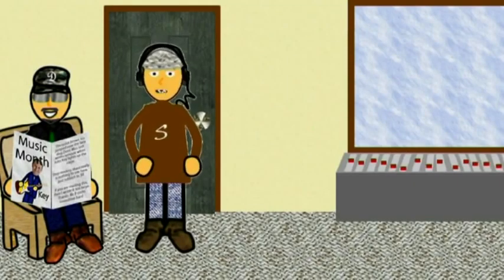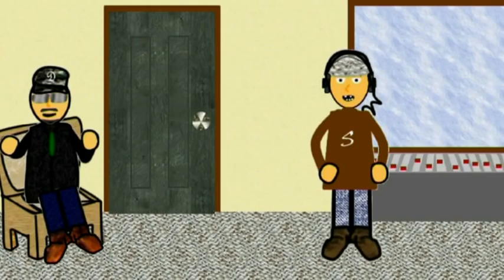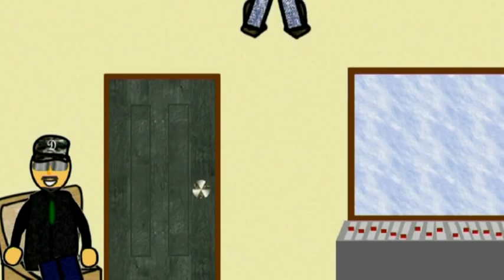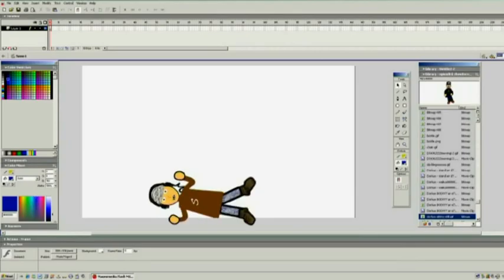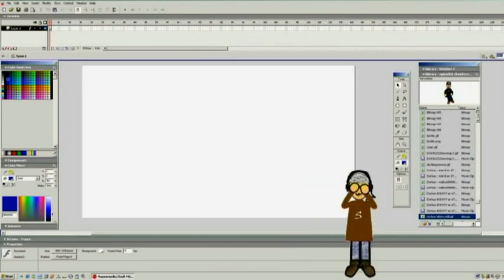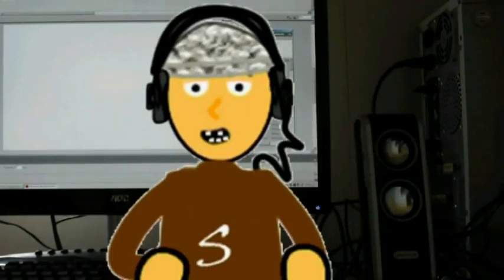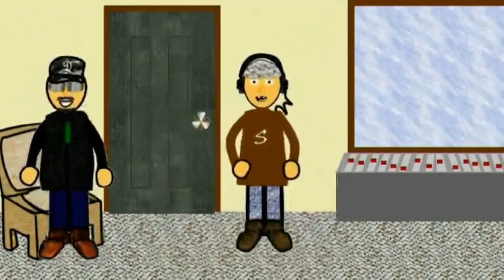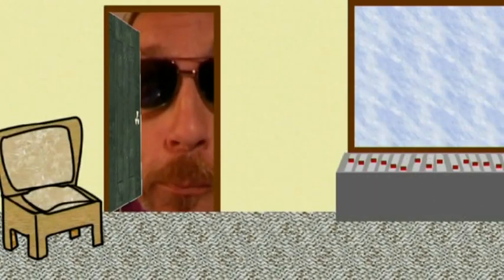Southtree ep2 attic of the clones..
soundtrees new animation series..SOUTHTREE...full length episodes comin soon...